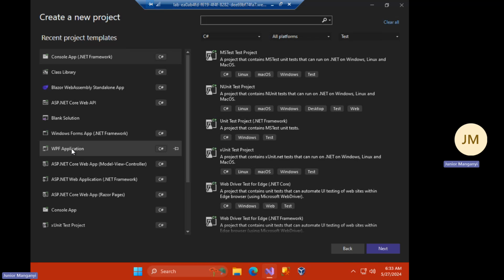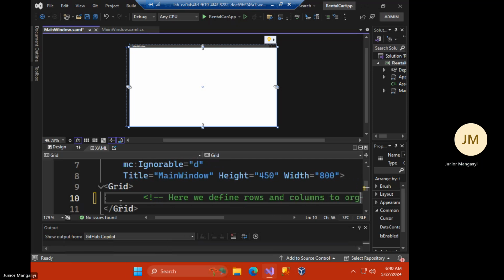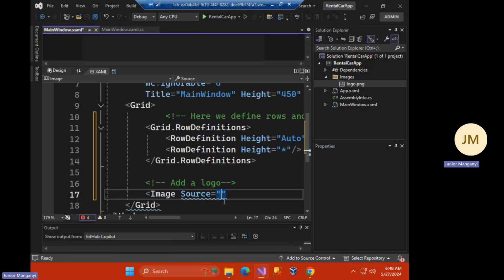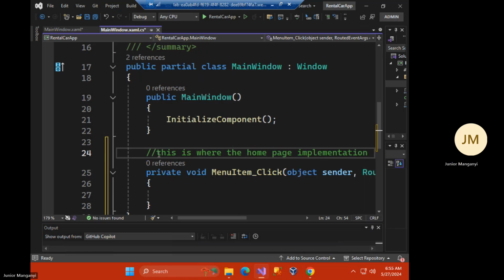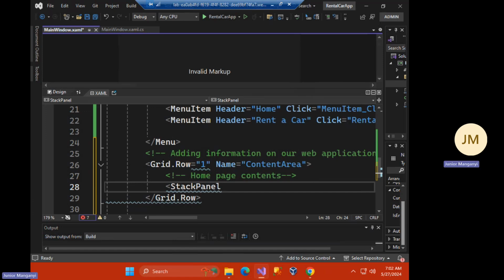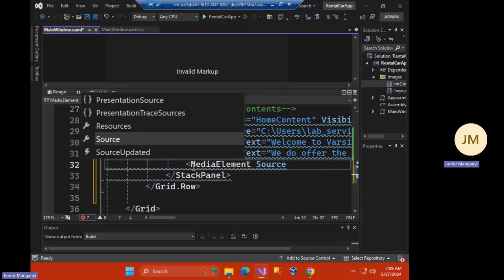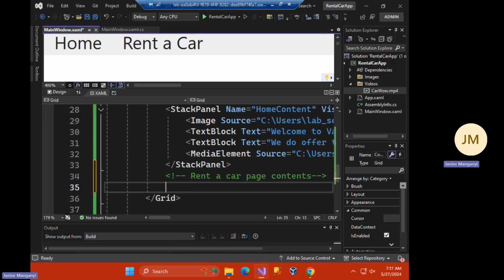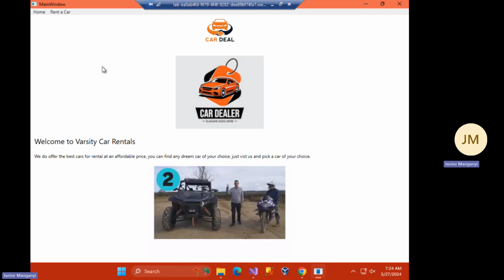Build a Rental Site UI in XAML – WPF GUI Tutorial for Beginners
In this tutorial, we build a simple yet elegant Rental Property Management Interface using XAML and WPF (Windows Presentation Foundation). You'll learn how to structure and style your interface for desktop applications using real-world rental scenarios.

What You'll Learn:

    Basics of XAML for GUI design

    Creating layout for a rental listing page

    Using controls like Grid, StackPanel, Buttons, and TextBoxes

    Styling and binding data in WPF

Tools Used:

    Visual Studio

    WPF / .NET

    XAML

Best For:

    Beginner to intermediate C# developers

    Students learning WPF/XAML

    Anyone building desktop UIs with .NET